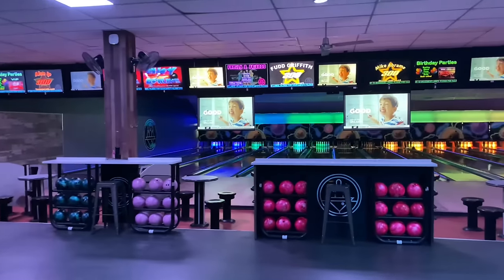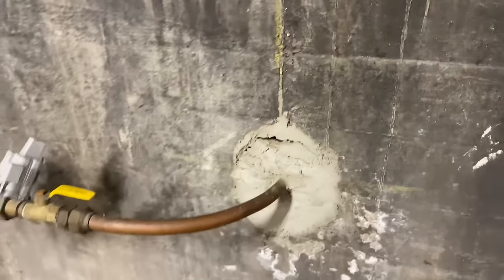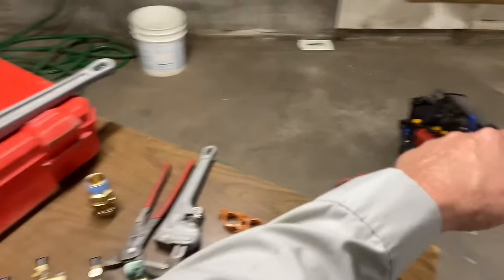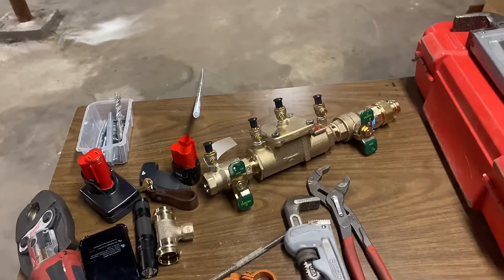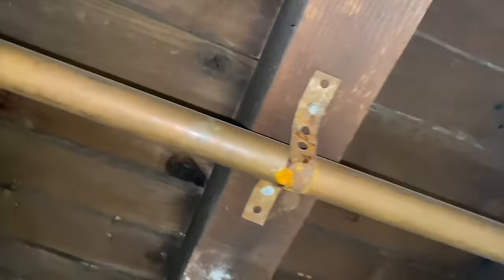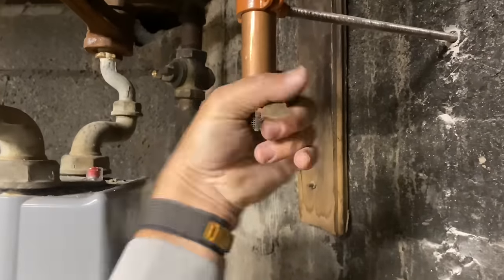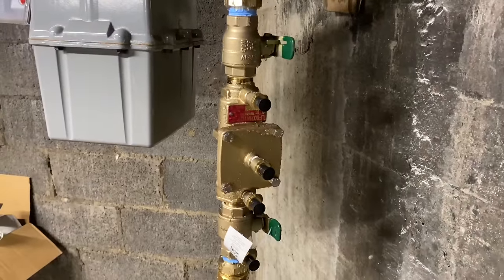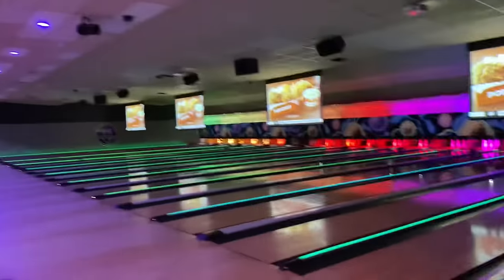Installation of Watts Backflow Prevention Device Double Check Valve - Complete Walk-Through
Without a backflow preventer, the dirty water your building uses can cause backflow when water pressures change. This creates safety hazards for more than your family or customers. The right amount of force can send contaminated water back into the whole town's water supply.

Call Long Island's Comfort Specialists Pipe Doctor Home Services & Mikey Pipes - Licensed Master Plumber & HVAC Contractor. New York - South Carolina - Florida : We've Gotcha Covered!

Curious on our dispatching and invoicing app?

New oval raised silver stickers are from:
35 Victoria St. E, Unit 9
Alliston, Ontario L9R 1T3

Sticker Requests:
Name
Address

Fly Away